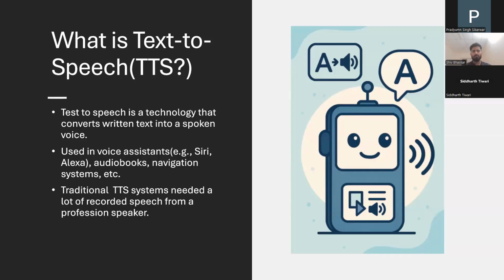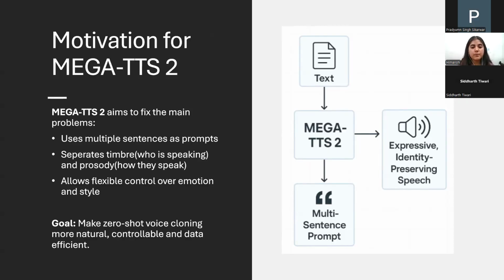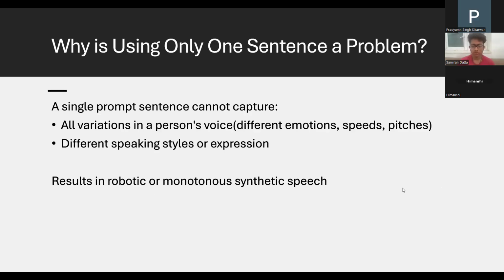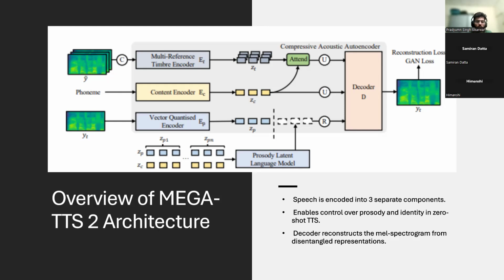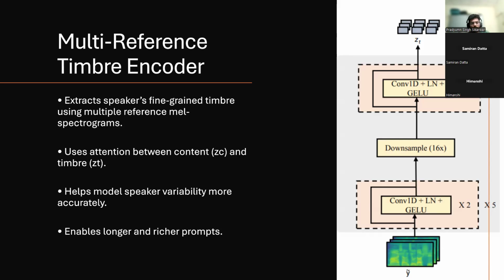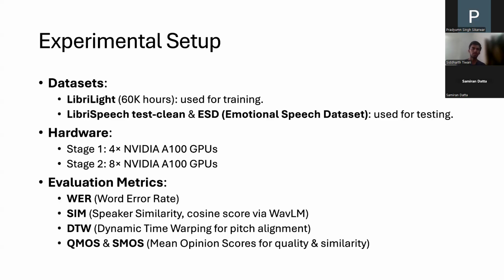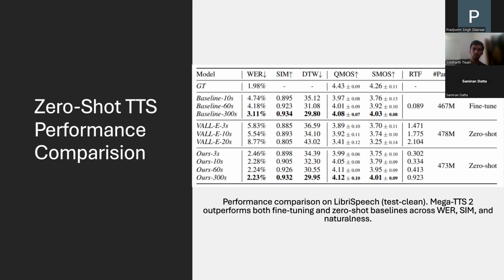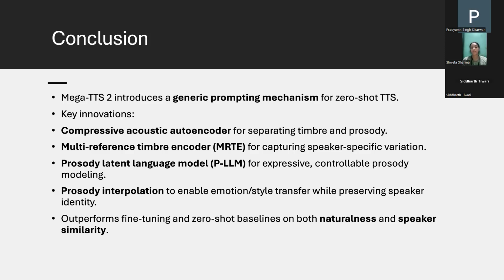Mega-TTS 2: Zero-Shot Voice Cloning with Multi-Sentence Prompts | ICLR 2024 Deep Dive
🚀 Paper Presented at: ICLR 2024
📘 Authors: Ziyue Jiang et al. (Zhejiang University & ByteDance)

🎙️ In this video:
- We break down the architecture of Mega-TTS 2.
- Show how it separates timbre and prosody for better voice synthesis.
- Demonstrate why it beats fine-tuning baselines even with just 10 seconds of data.
- Explain prosody interpolation and multi-reference prompting in simple terms.

📊 We also discuss results on:
- LibriSpeech & ESD datasets
- Objective metrics: WER, DTW, SIM
- Subjective MOS scores

✅ Ideal for viewers interested in:
- TTS (Text-to-Speech) models
- Voice cloning
- Zero-shot learning
- Prompt engineering
- Deep learning research papers

👨‍🎓 Presented by: Group 4 (Pradyumn, Siddharth, Samiran, Shiv, Shweta, Himanshi)
🎓 For: Deep Learning Course Evaluation | IIT Mandi